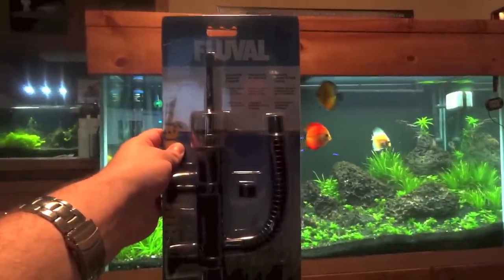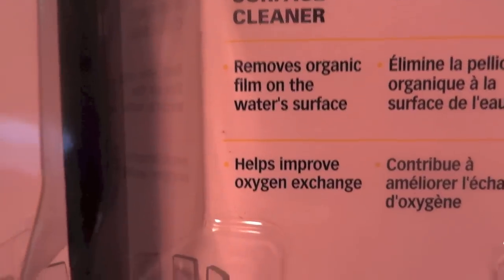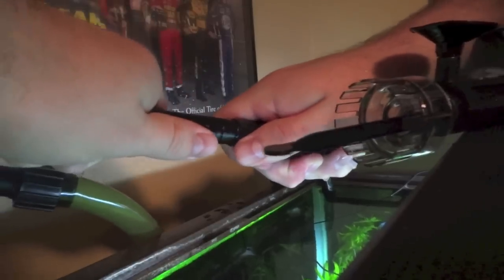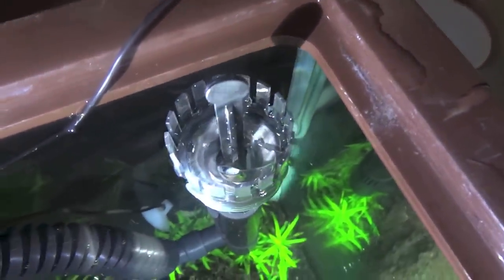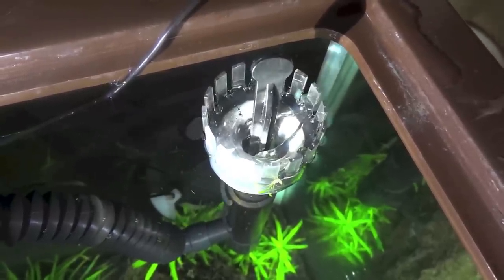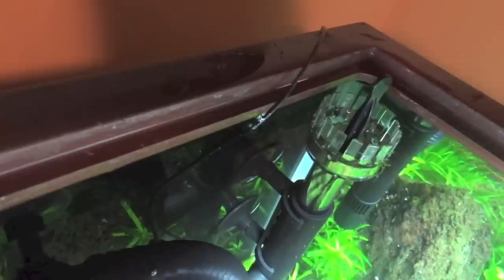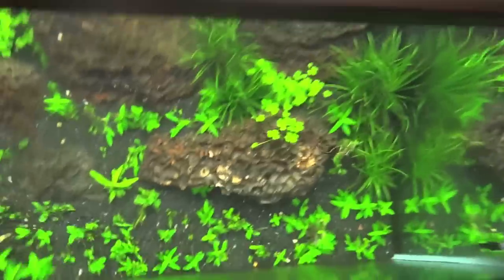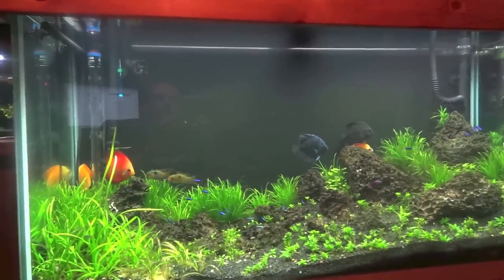Fluval Surface Skimmer Review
to order food and supplies

This video is a product review on the Fluval Surface Skimmer.  Enjoy!